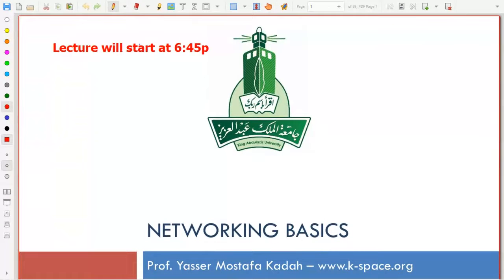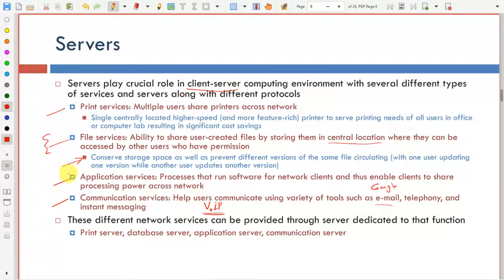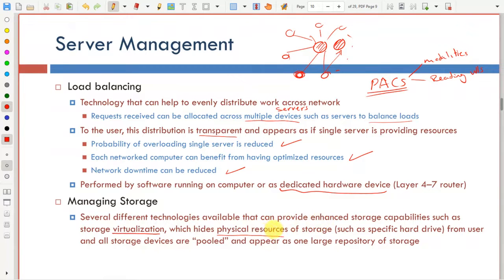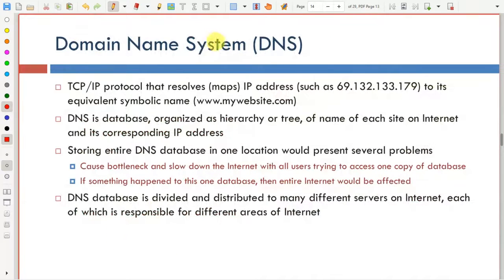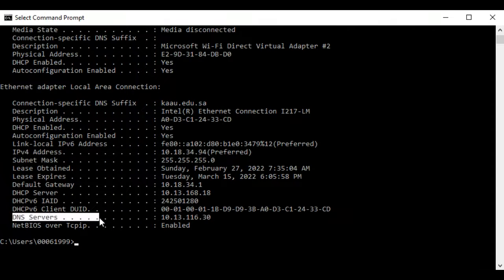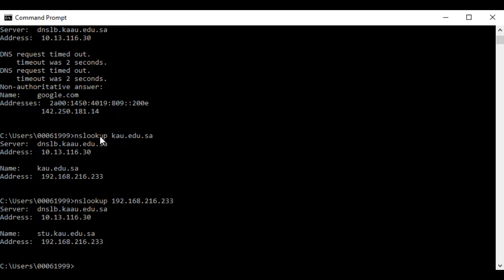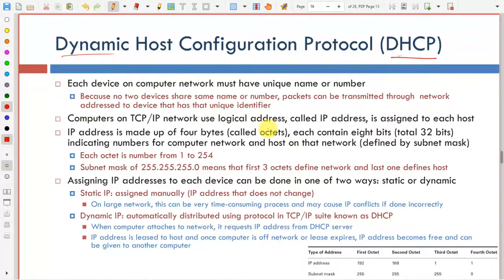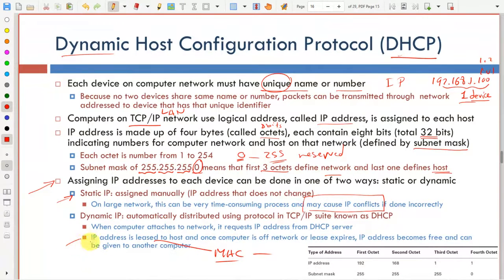Computer Networking - Part 3